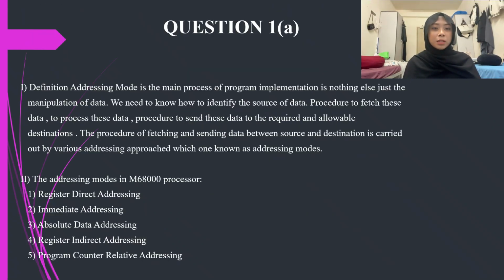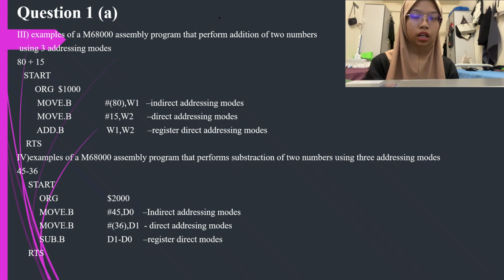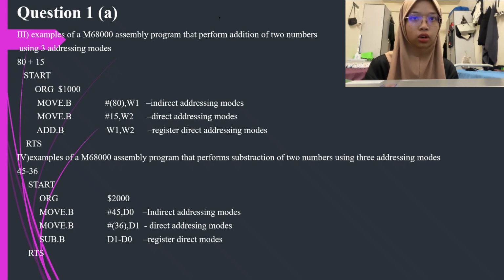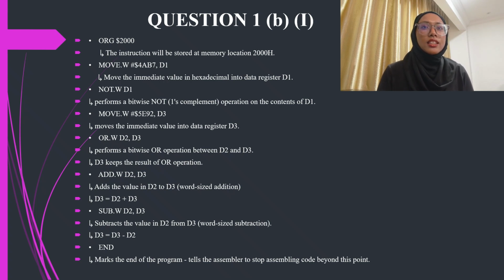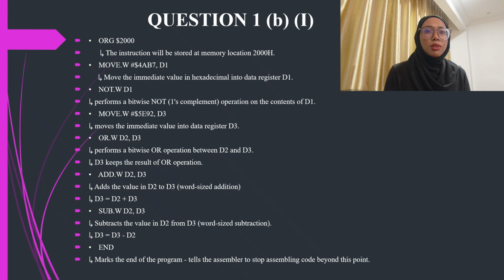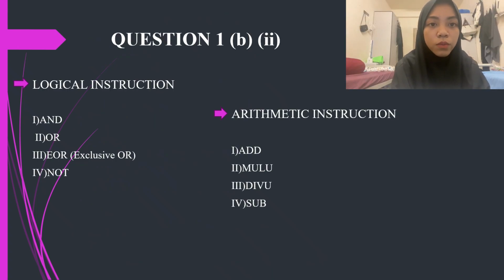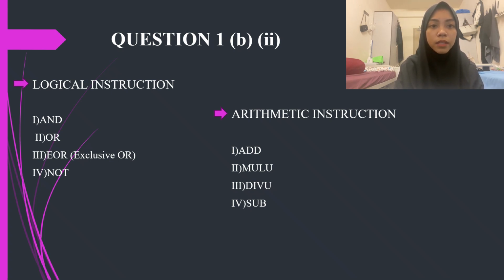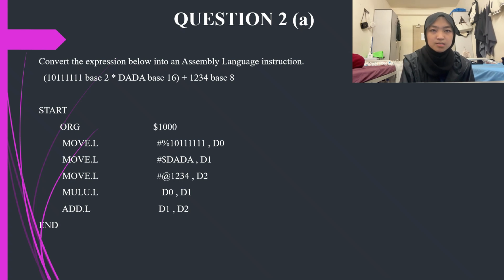PBA CA VIDEO_ aisyah_alysia_dania_anim_dee